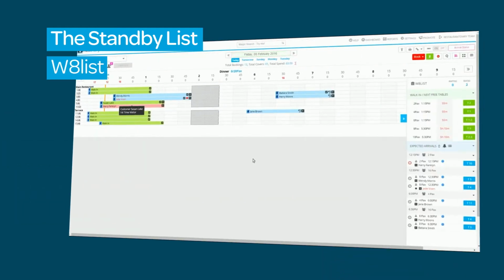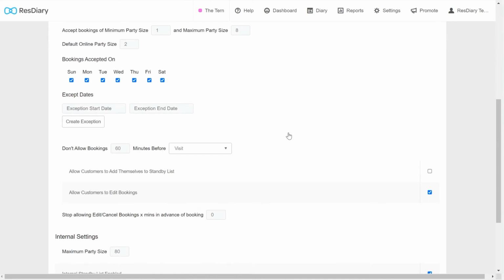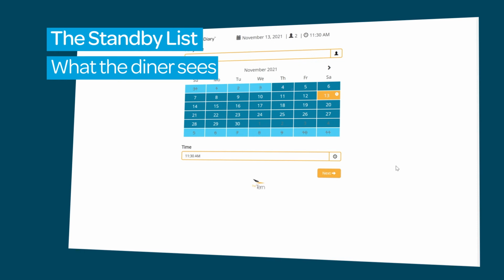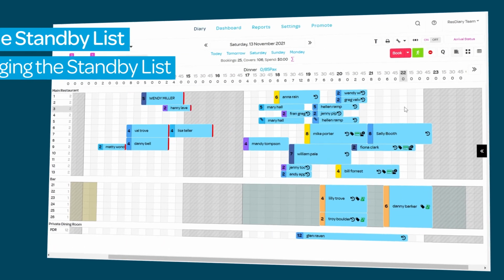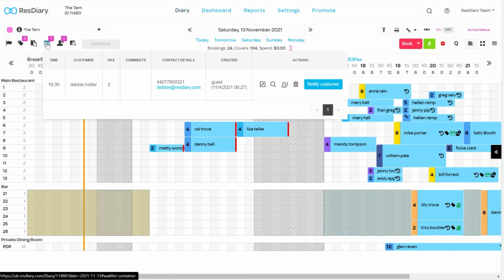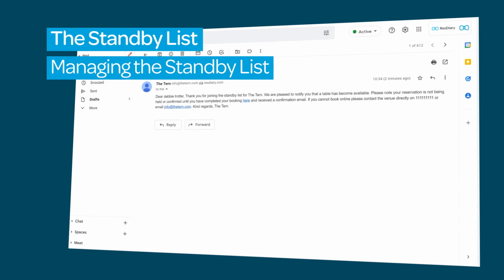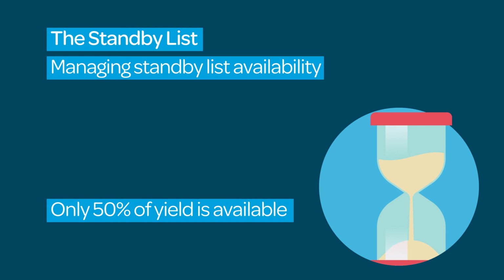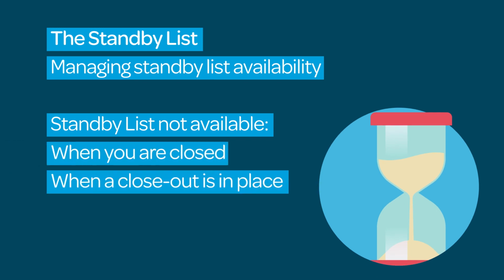Booking tools: The Standby List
Do you want to avoid empty tables at peak times due to last minute cancellations?
ResDiary’s online standby list helps you retain potential customers ahead of service and notify them if a table becomes available.

Chapters
00:00 Overview
00:32 Difference from W8list
00:48 Setting-up the Standby List
01:25 In the widget
01:58 Using in service
03:05 Controlling the Standby List
03:47 Get support

ABOUT RESDIARY
ResDiary is a table and event booking system, built to enable hospitality operators to deliver exceptional customer moments.

The system’s unrivalled table and booking channel management tools allow thousands of hotel, restaurant, and venue operators across the globe to control their reservations daily.

Innovative integrations with EPOS, PMS, data analytics, and marketing softwares put ResDiary at the heart of every operation, helping businesses and their staff to thrive.